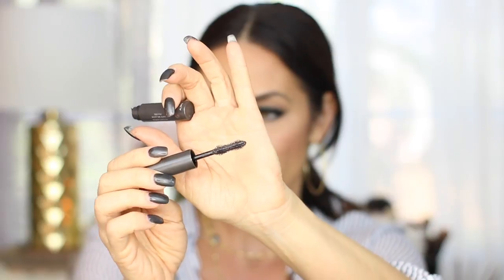TESTING LUXURY MAKEUP | Is it Worth It? + GIVEAWAY!!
Ah, luxury makeup...how bitter sweet it is. So pretty, yet so expensive.

In this video I am testing out several new products and giving you my first impressions and letting you know whether I think they are worth the price tag!

FTC: These product were sent to me for consideration, however ALL opinions are ALWAYS my own and this video is not sponsored.